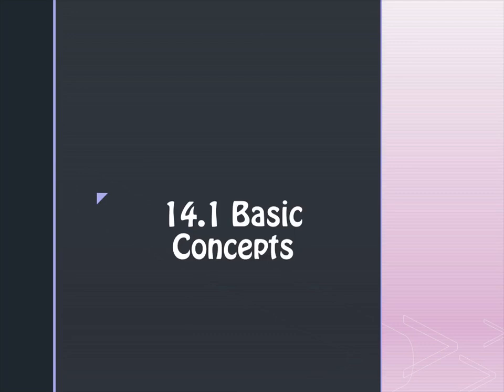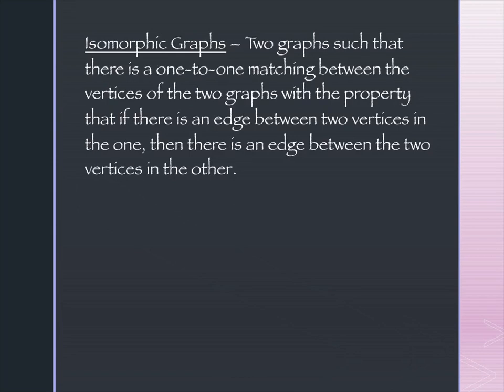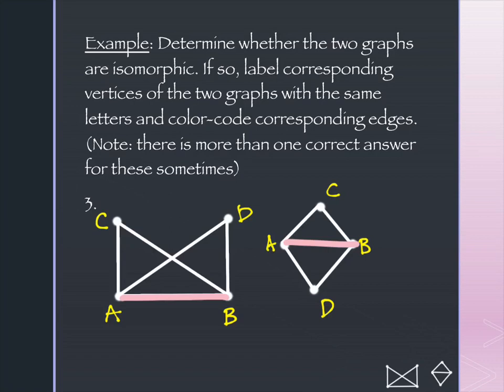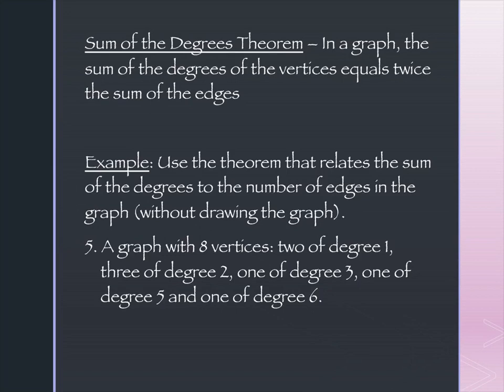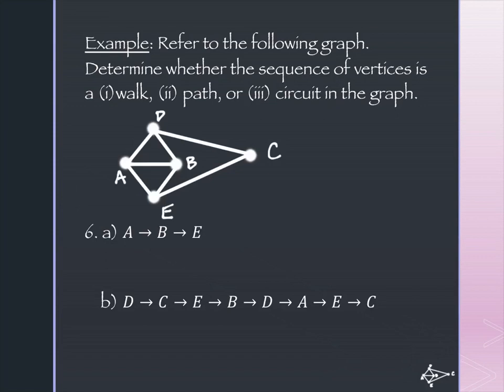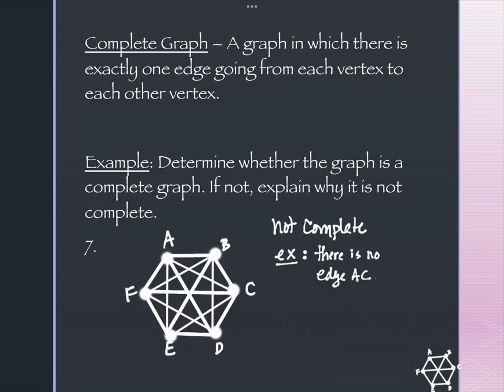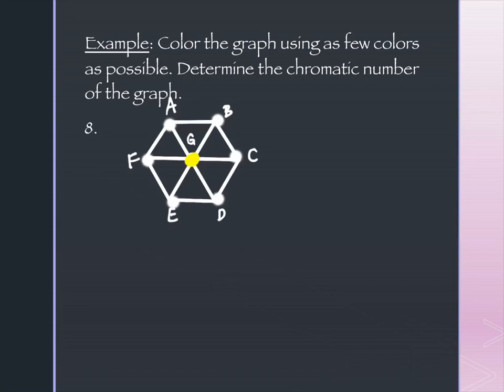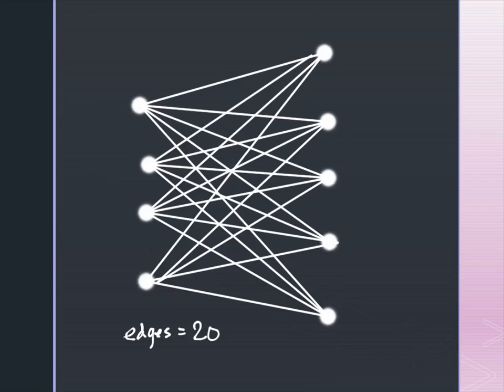14.1 Basic Notions